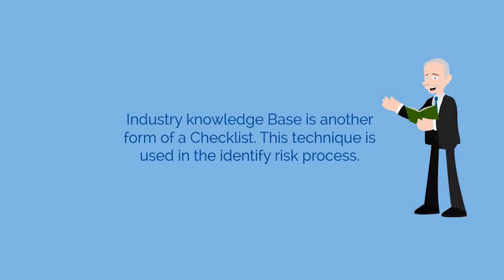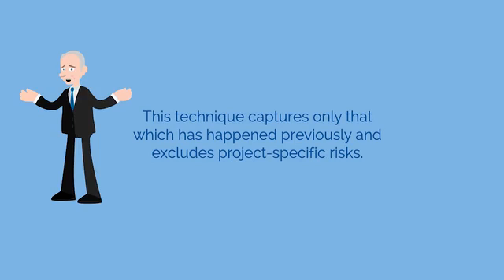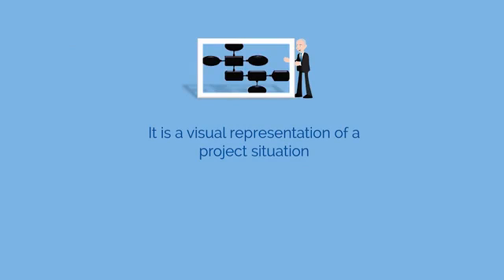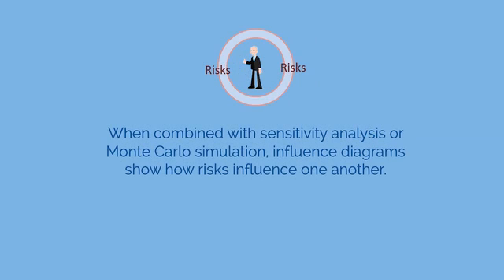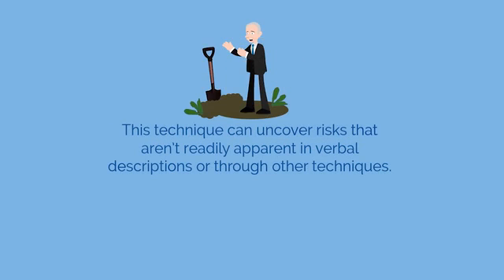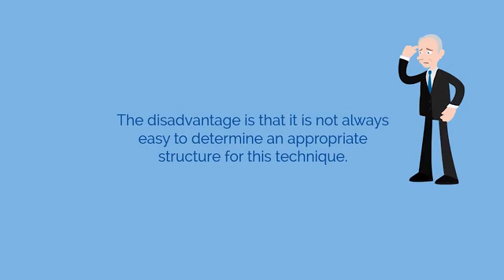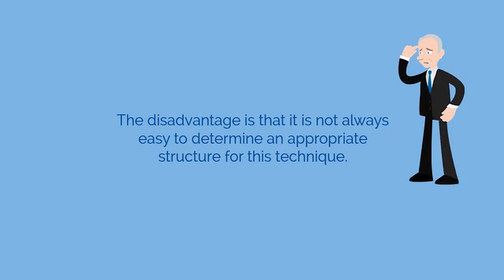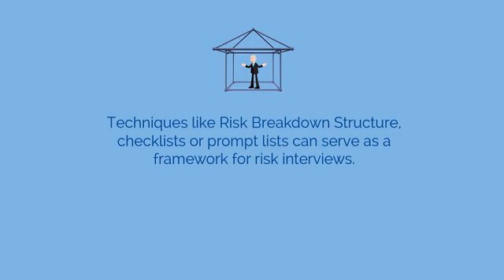PMI Chap6: Perform Qualitative Risk Analysis Video 12 Industry Knowledge Base and Influence Diagrams